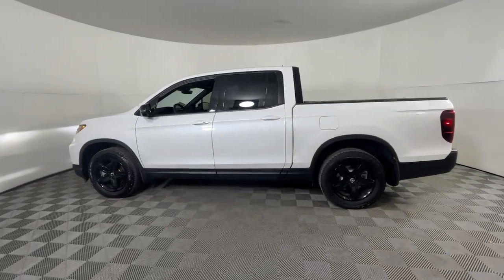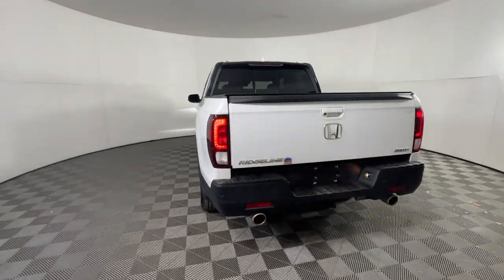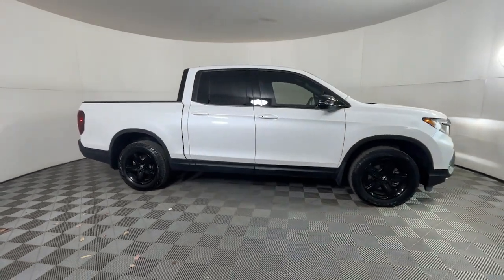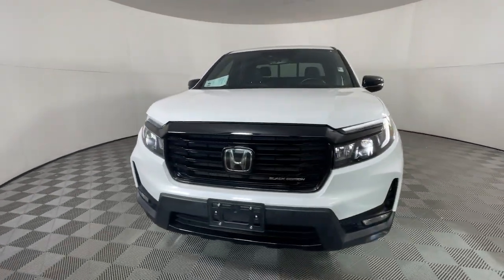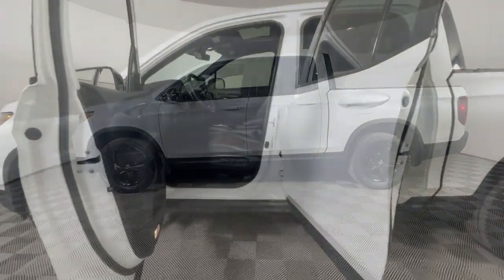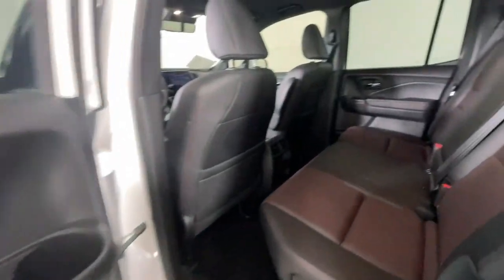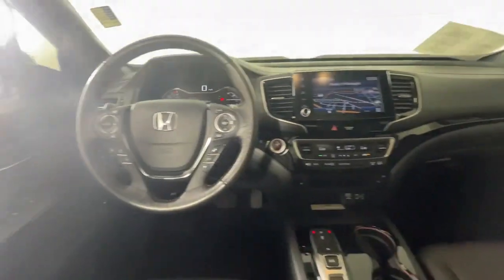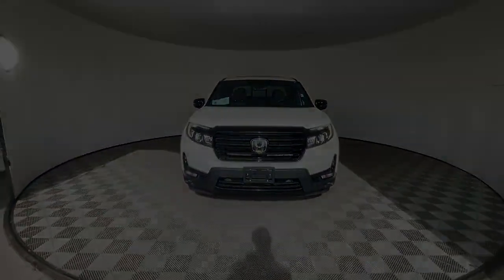2022 Honda Ridgeline Longmont, Boulder, Gunbarrel, Loveland, Denver PJ43050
White Used 2022 Honda Ridgeline Black Edition available in 235 Alpine Street, Longmont, Colorado at Mike Maroone Ford Longmont. Servicing the Longmont, Boulder, Gunbarrel, Loveland, Denver, CO area.

Recent Arrival! Clean CARFAX. CARFAX One-Owner. Odometer is 13052 miles below market average! Platinum White Pearl 2022 Honda Ridgeline Black Edition 4D Crew Cab 3.5L V6 SOHC i-VTEC 24V 9-Speed Automatic AWD